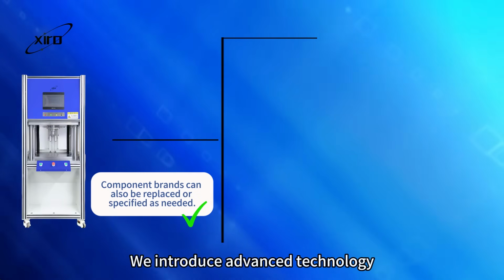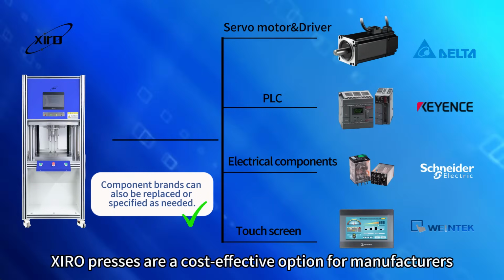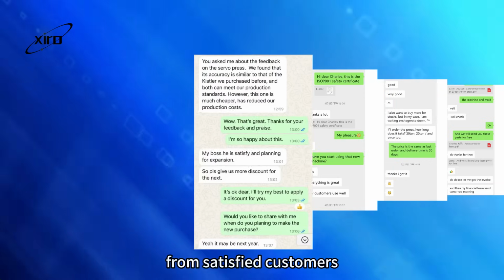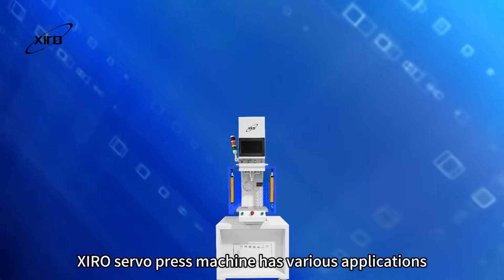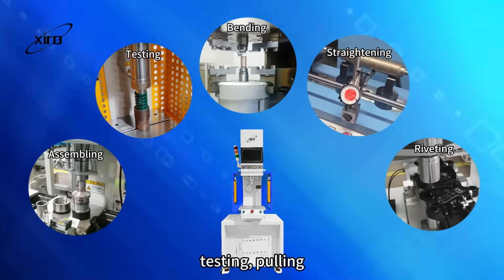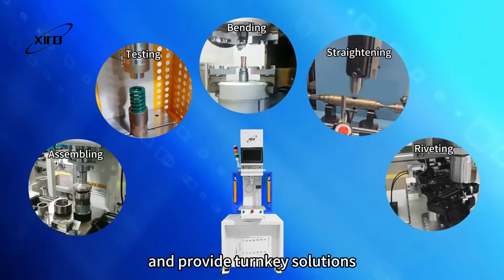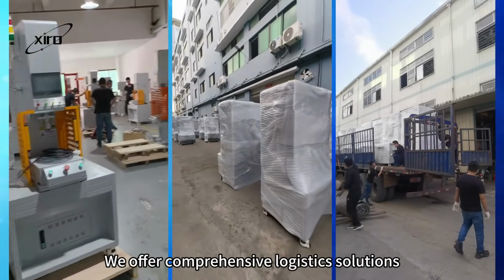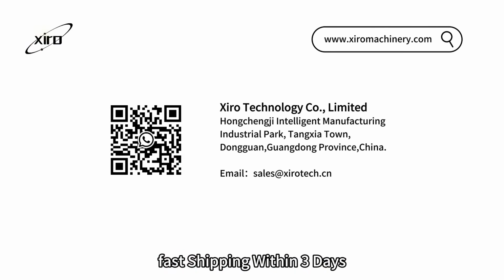XIRO electric servo press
servopress machine servopress servomachine chinafactory chinamachine servomotor industrial machine industrialmachinery chinafactory manufacturing manufacturingprocess servo electric press/electric servo press for Fitting/Straightening/Bending/Stamping/Riveting/Clamping Crimping/Inserting/Joining/Punching/Blanking/Riveting Spring Testing/Staking/Swaging/Assembly.
The machine's appearance, color, size, accessory brand, system, etc., can all be customized according to requirements. Follow us, we will continue to provide updates on mechanical knowledge. In the subsequent videos, we will also introduce some product processes to you. We look forward to hearing from you!